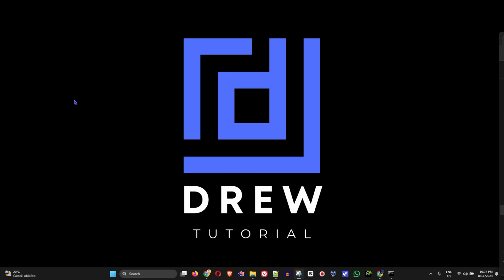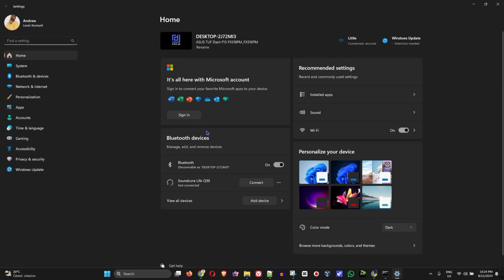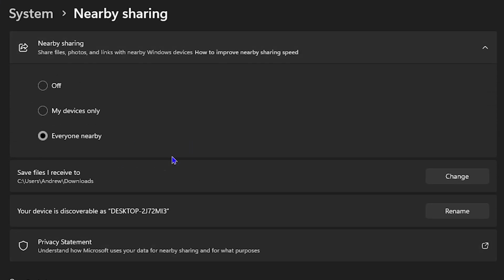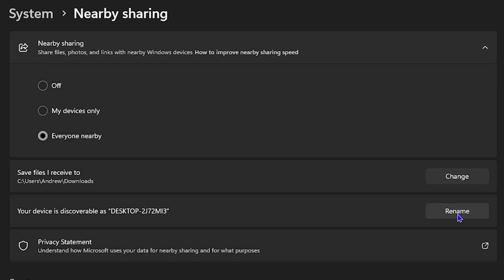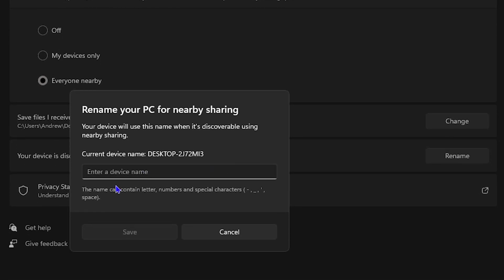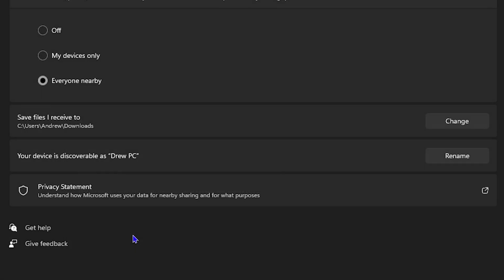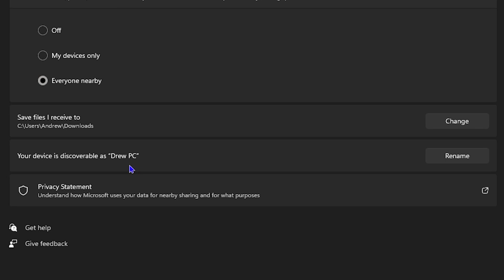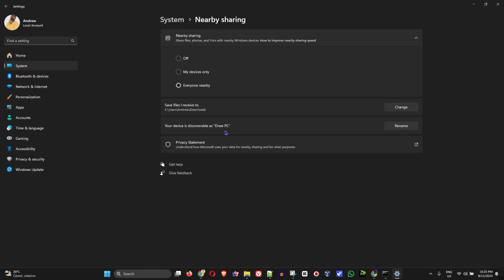How to Rename Your Windows PC Device for Nearby Share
In this tutorial, I show you How to Rename Your Windows PC Device for Nearby Share